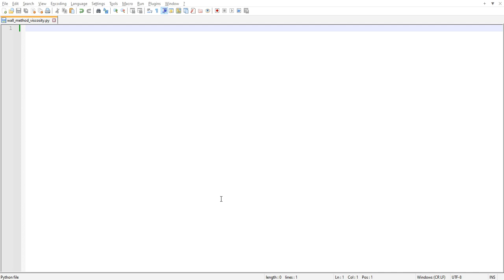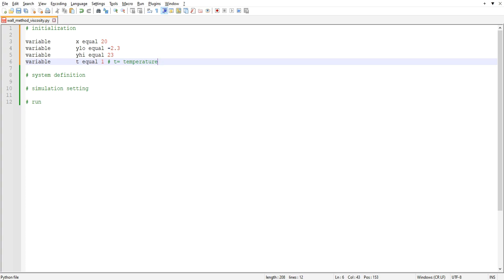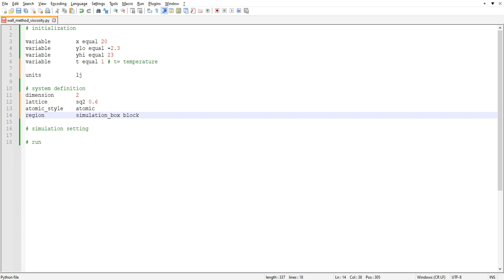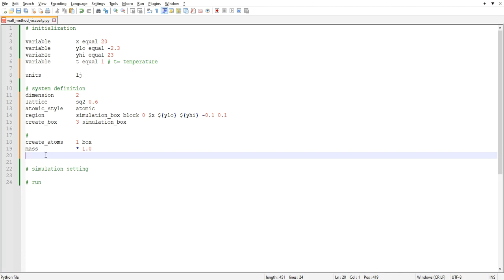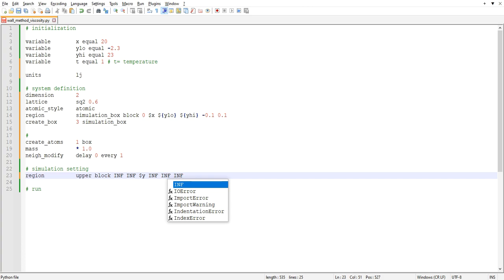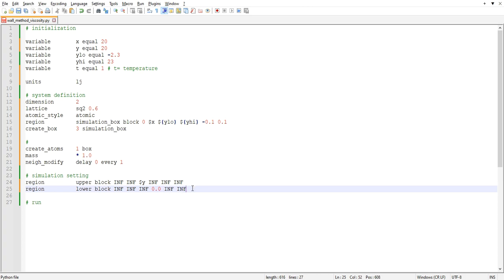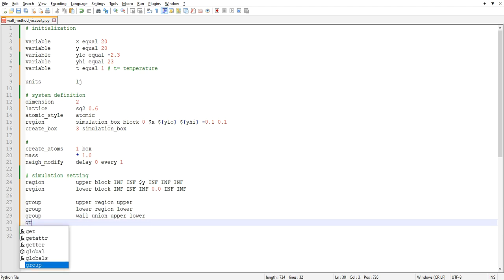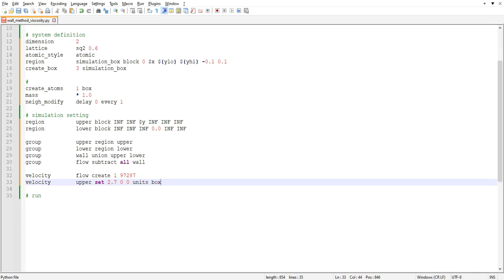6 | how does lammps works | viscosity wall method | part1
This video discusses about the viscosity calculation of 2d lj fluid using wall method and can be extended to 3d real world problem. This is done using lammps software.